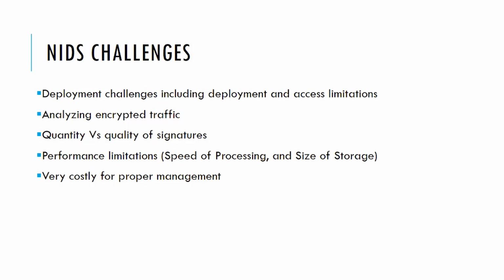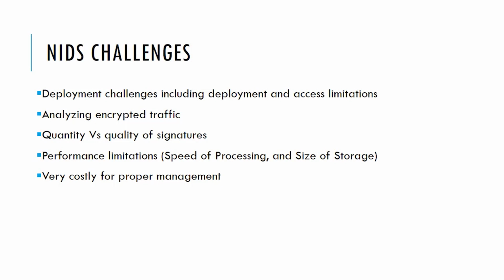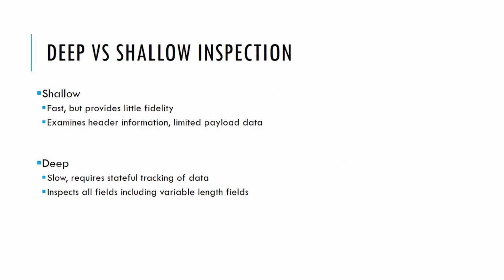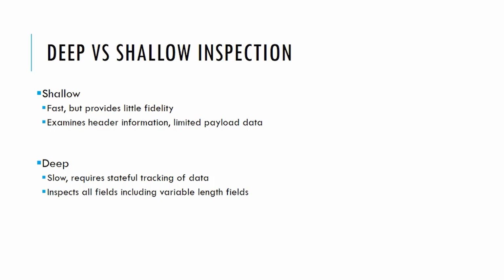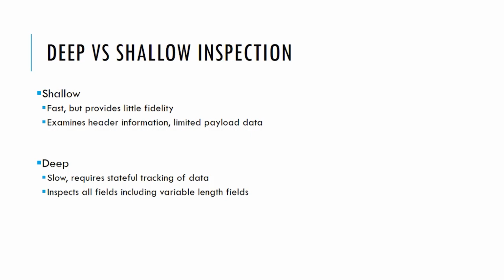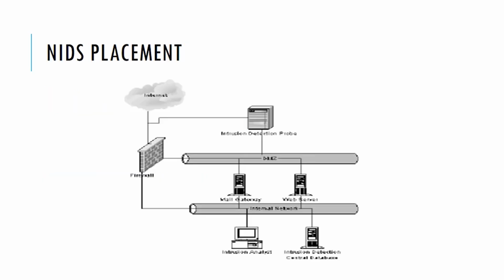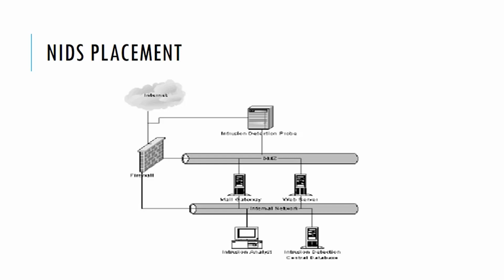NIDS Challenges FULL COURSE IN ENGLISH